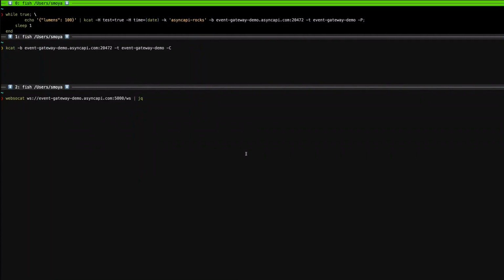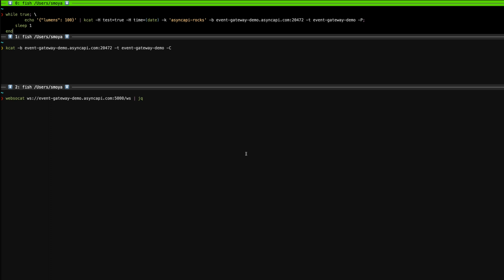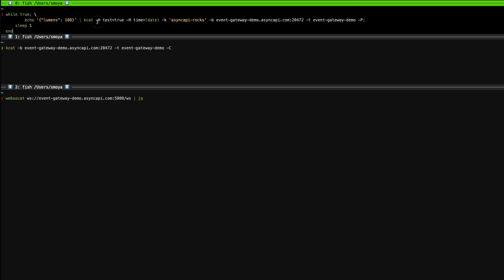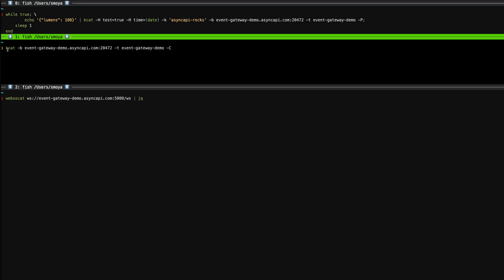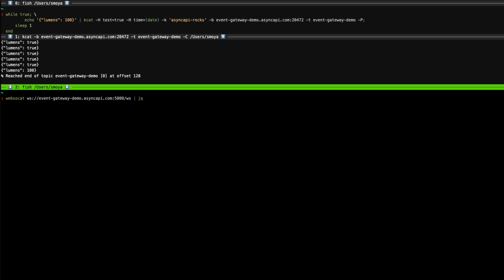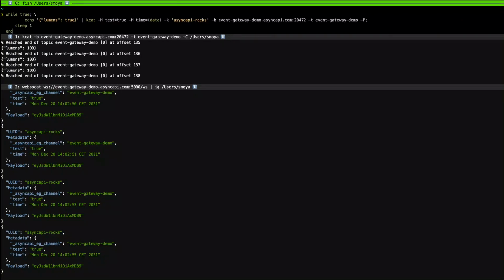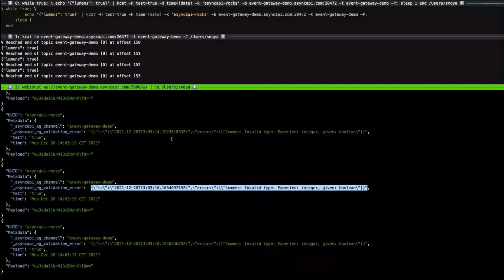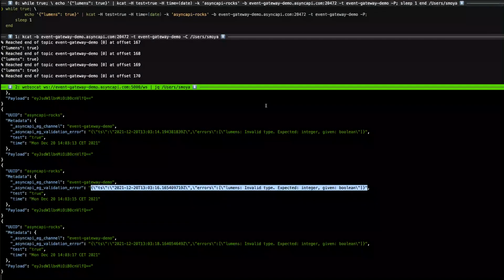Quick introduction to what AsyncAPI Event-Gateway is capable of in 2021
This brief video by Sergio Moya introduces the features AsyncAPI Event-Gateway has in 2021. It uses a demo application based on Streetlights Kafka example and it is available to all users who want to play with it.